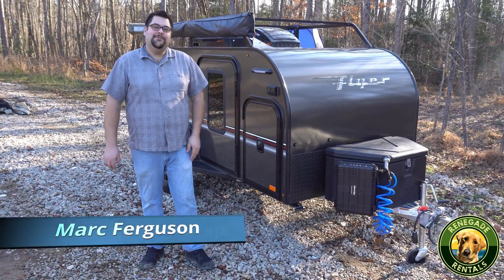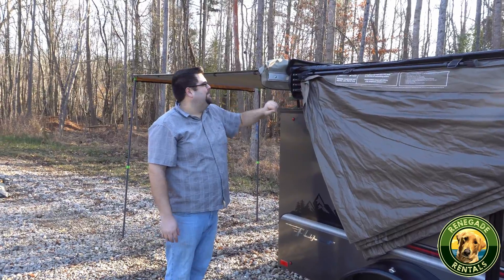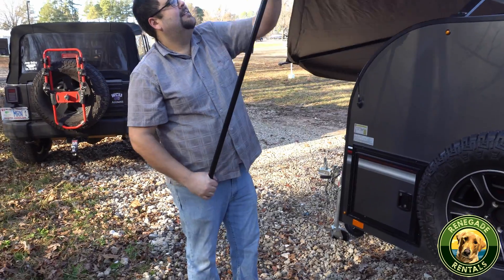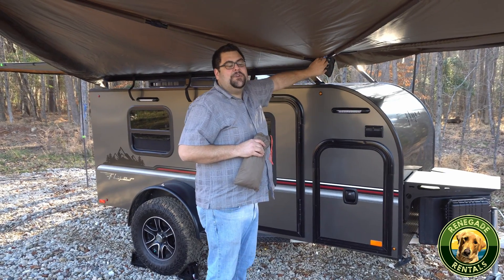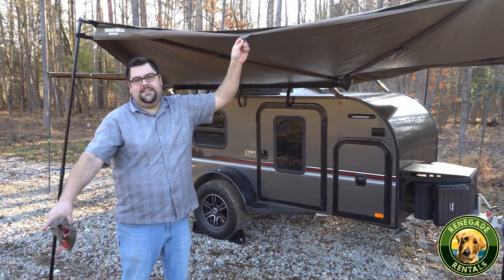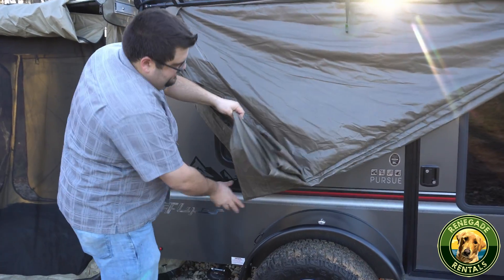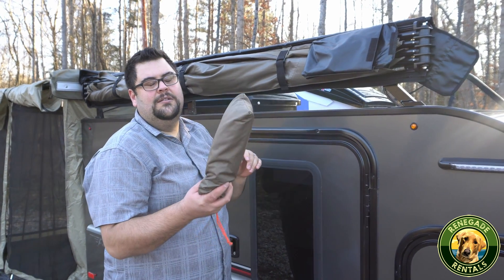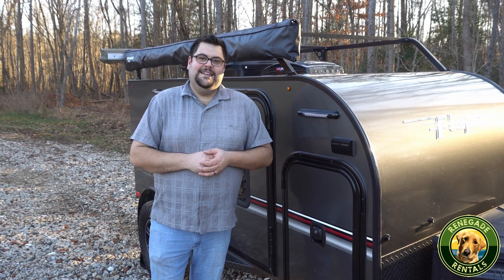How To Set Up the Bat Wing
Renegade Rental's InTech Flyer Pursue
Batwing Setup